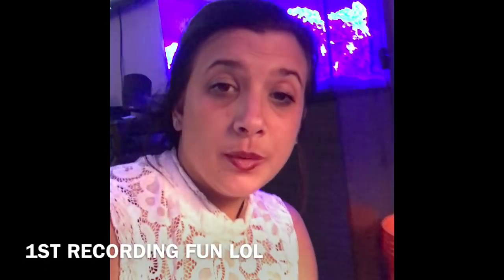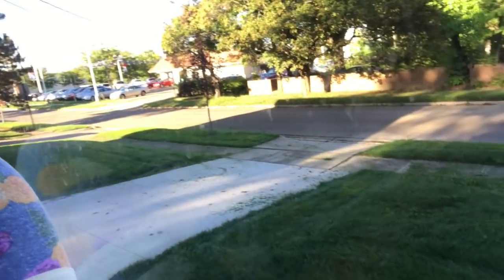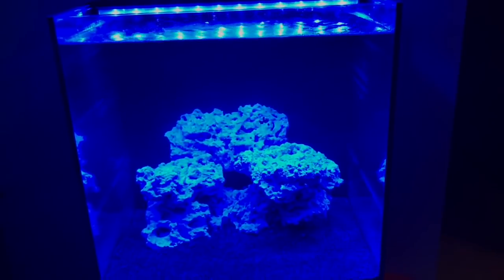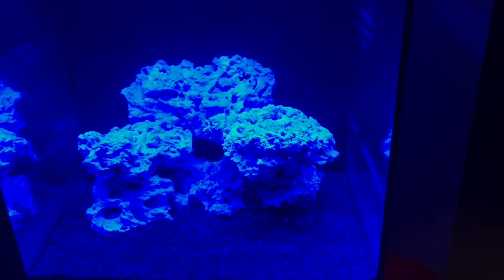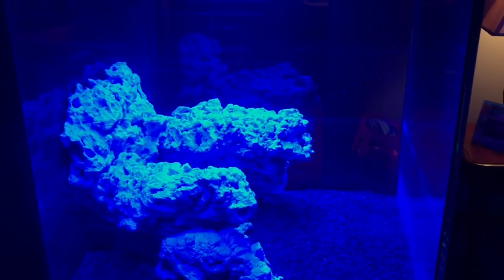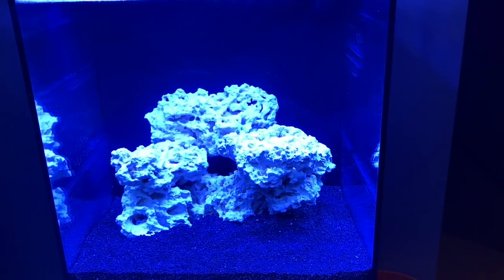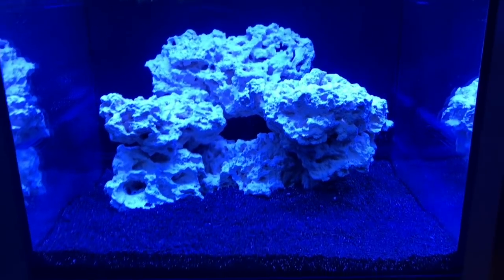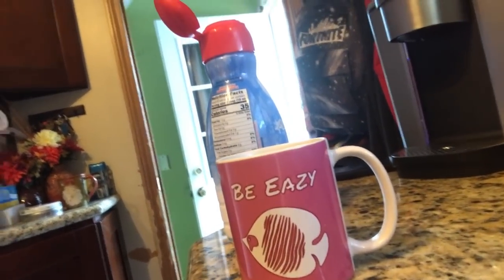My Aquarium update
Aqua Top all in one update..I am a saltwater aquarium hobbyist and educator. I have a huge passion for this hobby and have been doing this over 20 years.This youtube channel is to help others and build a community. come hang out!

We do sell corals.

Hanna Instruments HI713 Phosphate Low Range Checker
Hanna Marine Alkalinity (dKH) Checker
Hanna Instruments HI758 Marine Calcium Checker Test Kit
Hanna Instruments HI764 Marine Nitrite Ultra Low Range Checker
Hanna Instruments HI 713-25 Reagents Phosphate for HI 713 Checker HC
Hanna Instruments HI 755-26 Alkalinity Reagent Kit, For Alkalinity Checker HC
Marine Calcium Checker HC Reagents (25 Tests)
Instant Ocean Reef Crystals Reef Salt
Instant Ocean Sea Salt for Marine Aquariums
Deepwater Aquatics ATC Refractometer for Reading Salinity
Jebao CP-90 Cross Flow Pump Wave Maker with Controller
Jebao CP-150 Cross Flow Pump Wave Maker with Controller
LED Plant Grow Lights , Roleadro 138W UFO LED
Two Little Fishies AcroPower, 1 Gallon
Brightwell Aquatics Potassion - Concentrated Potassium Solution
Brightwell Aquatics Strontion - Liquid Strontium Supplement for Reef Aquaria
Brightwell Aquatics Magnesion - Liquid Magnesium Supplement for Reef Aquaria
Kent Marine 00041 Coral-Vite, 16-Ounce Bottle
New Life Spectrum Marine Fish Formula 1mm Sinking Pet Food
New Life Spectrum Ick Shield 1mm Sinking Pet Food, 125gm
Oceans Wonders Coral Frag Plugs 200pc BULK Value Pack
Oceans Wonders 20-Piece Coral Frag Disks
Oceans Wonders Coralline Purple LARGE Coral Frag Plugs 25 pack
Oceans Wonders 20-Piece Coral Frag Tiles
Oceans Wonders LARGE Coral Frag Plugs 100pc
Oceans Wonders Coral Frag Plugs 100pc